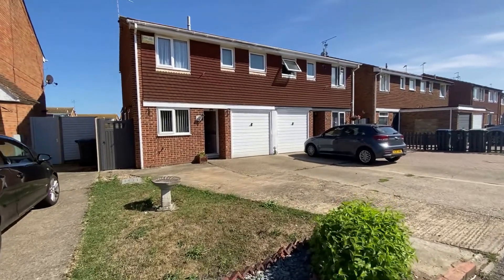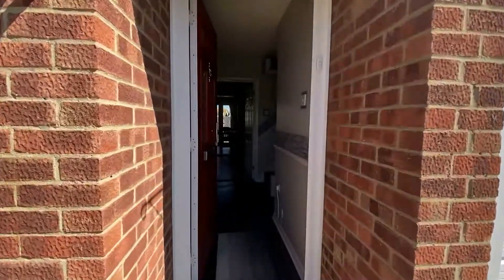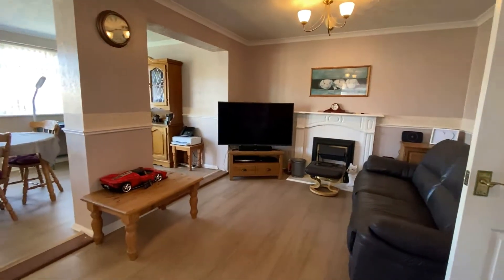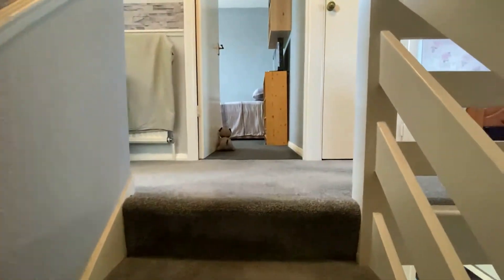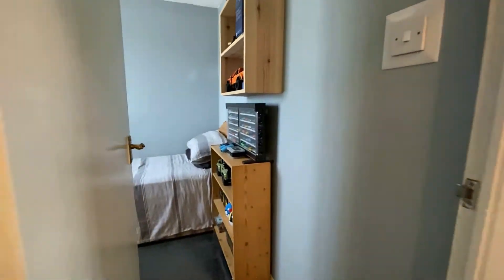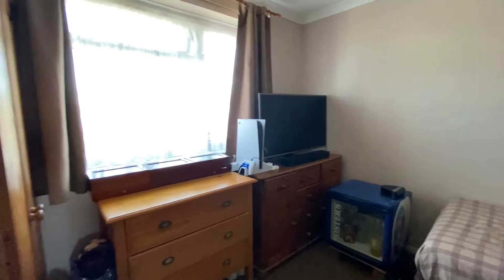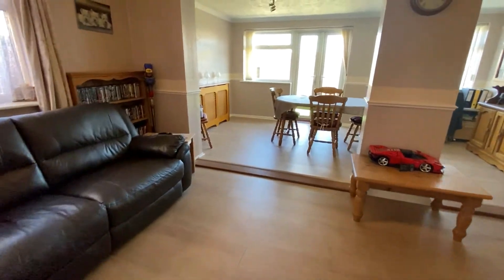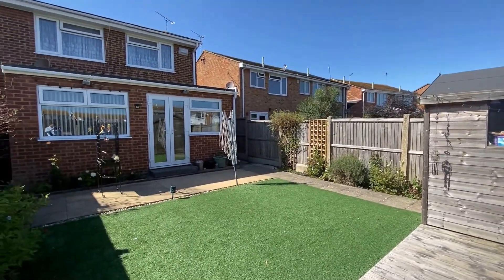Wrentham Avenue Narrated Video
Kent Estate Agencies are excited to present this three bedroom semi-detached family home to the market. The property has been substantially extended to provide a large and open plan feeling to the rear of the property providing a lounge and dining area.
This family home is well located within a popular residential area of Herne Bay and provides easy access to local schools, shops and transport links as well as quick access into both Herne Bay and Whitstable close by.
The property consists of a large ground floor with lounge, dining area and kitchen and a good size first floor with three bedrooms, bathroom and separate cloakroom.
Access to the rear garden is found by a set of French doors from the dining room and is a wonderful space to enjoy all year round.
A driveway to the front with access to an integral half-garage provides plenty of parking and storage space.
Call the exclusive sole agent Kent Estate agencies today on 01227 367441 to book your viewing.